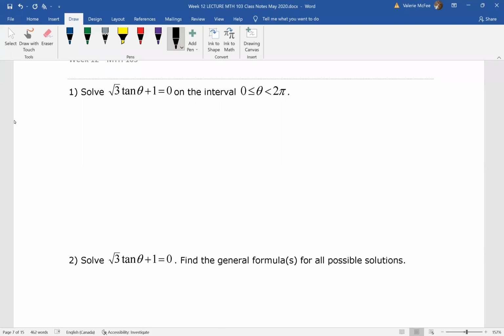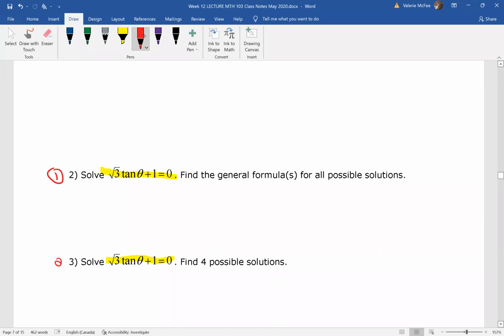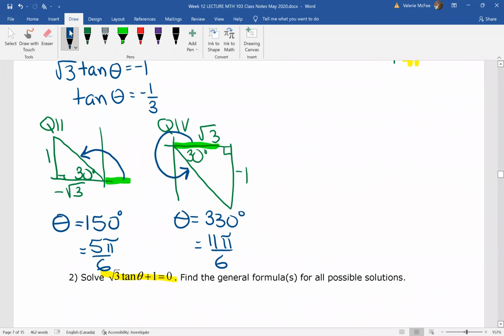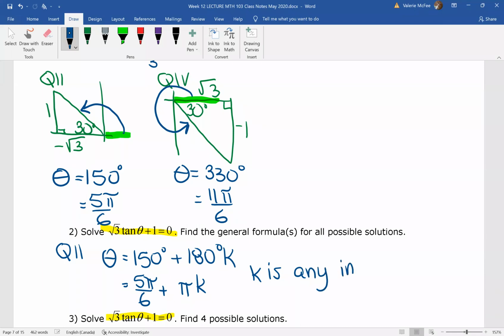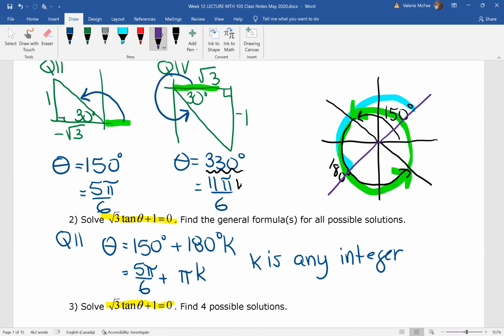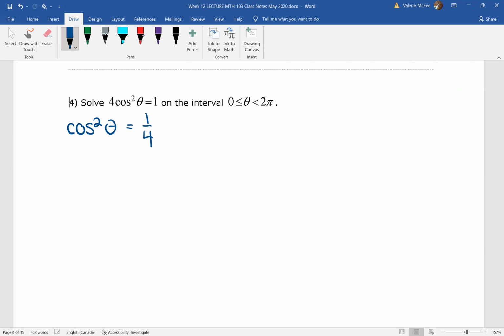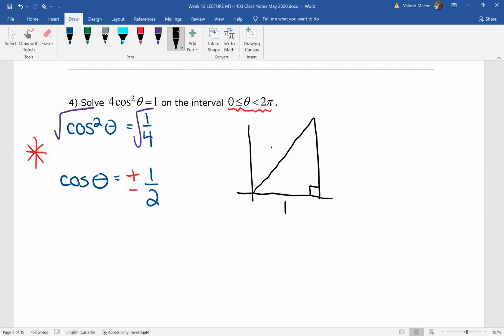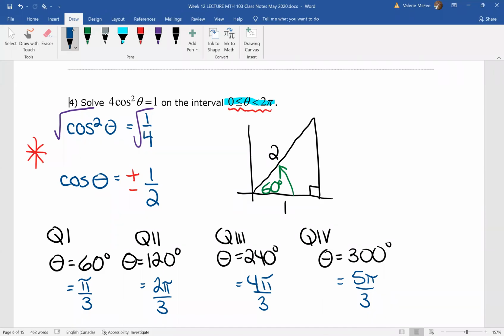12D Solving Practice 3